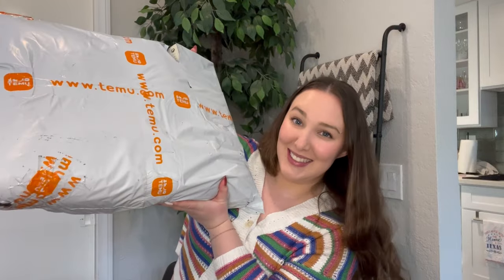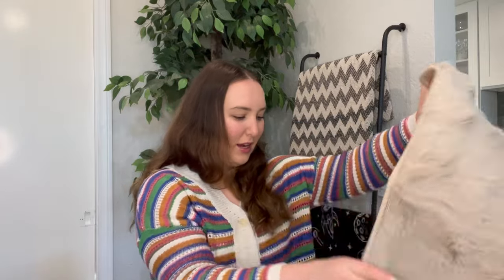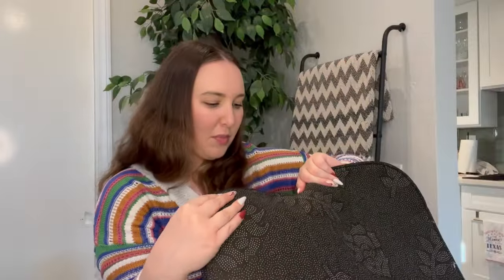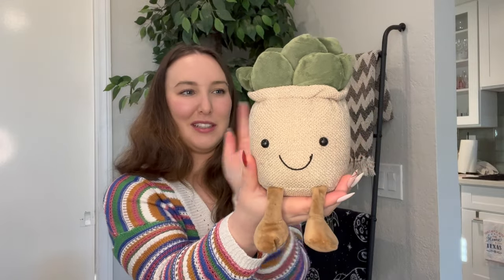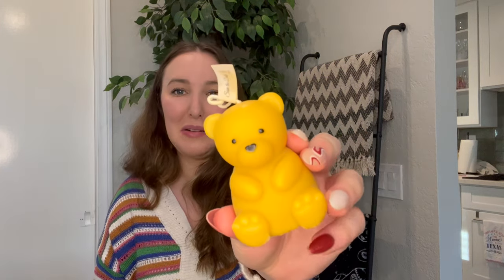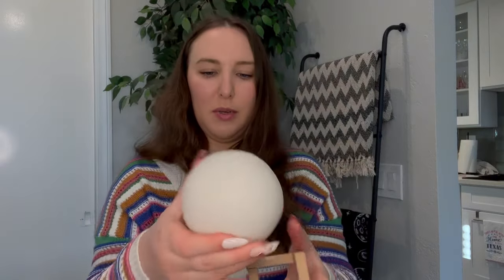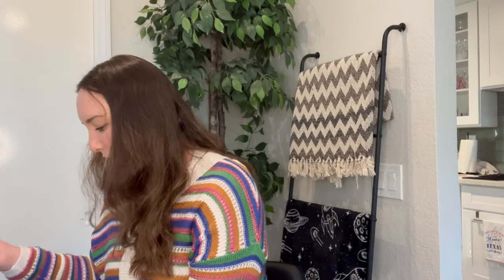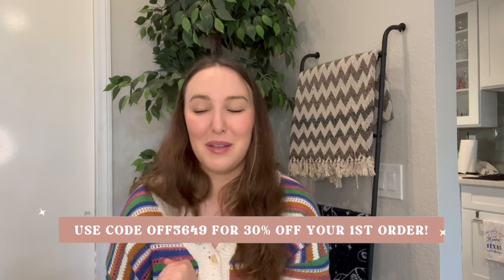HOW FAR DOES $100 GO AT TEMU? | Temu Cozy Home Decor Haul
Refresh your home with Temu finds!🍂
⬇️Download the Temu app to get 💰100 coupon bundle via the

Product Links:

Salt Stone Humidifier with Aromatherapy and Atmosphere Light for Office and Bedroom $16.49

1pc LED Creative Mushroom Table Lamp, Wood Desk Lamp, Bedroom Bedside Night Light, Dimmable Led Lighting, Creative Home Decor Table Lamp, Unique House Warm Gift $13.89

8 Style Dino And Chicken Nugget Plush Pillows Stegosaurus Plush Dinosaur Halloween Plush Christmas Gift Party Decoration Easter For Kids $3.99

1pc Bubble Velvet Carpet Soft Shag Area Rugs For Living Room, Girls Carpets Home Decor Rugs, Cute Luxury Non-Slip Machine Washable Carpet Non-slip Decorative Blanket Sofa Mat Home Decor Room Decor $16.49

Women's Cartoon Cute Cow House Slippers, Warm Plush Lined Closed Toe Fuzzy Home Slides, Women's Comfy Indoor Shoes $8.89

1pc, Colorful Hanging Sun Catcher Drape Ornament Decorative Ball For Window Home Garden Christmas Holiday Wedding $1.99

1pc Bear Scented Candle, Soy Wax Cute Baby Shower Candles, Bear Candle, Handmade Decorative Aesthetic Candles For Home Bedroom Bathroom Wedding Gift Baby Shower Favor Birthday Supplies $2.59

1pc  8/10/12cm  LED Night Light 3D Printing Moon Light Star Light 7 Color Bedroom Decoration Night Light Shop Booth Decoration Hotel Bedside Table Decoration Bar Decoration Gift $2.79

Star Projector,Galaxy Projector,Ocean Wave Projector,Water Light Projector For Bedroom Night Light Projector,Water Lamp For Adults Gaming Room, Home Theater, Ceiling, Room Decor, Christmas Gift, Valentine's Day Gift Camping Wedding Decor Halloween Christmas Decor, With 7-Colors Patterns & Remote Control,USb Powered $3.83

9 Creative Succulent Plant Decoration - Perfect For Garden Green Lovers & Cute Succulent Sleep Seat Cushion Home Decoration 【Halloween Decor】【Christmas Gift 】【thanksgiving】 $5.49

1pc, 200 LED Curtain Lights (6.56ft), Hanging Window Lights With Remote, Connectable Waterproof  Fairy Lights, Bedroom Decor, Outdoor Decor, Indoor Decor, Christmas Holiday Party Supplies, Party Decor, Festival Decor ( Not Include Batteries) $5.09

1pc Cartoon  Carpet Simple Creative Game Console Living Room Carpet, Household Bedroom Bedside Blanket, Absorbent Non-slip Floating Window Table Coffee Table Imitation Cashmere Carpet,room Decor,23.62*55.12inch $11.49

★Discounts★

FabFitFun: Use my link to get $10 off your first box, making it just $44.99!

Dossier - Use my link to get $10 off your first order

Wantable - Use my link to get $25 off your first order. That’s $25 in free clothes!